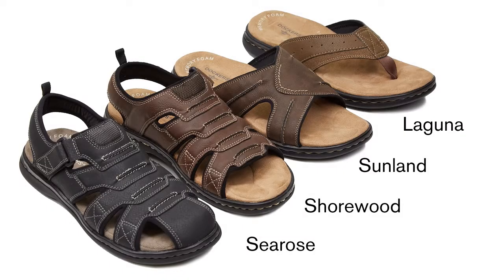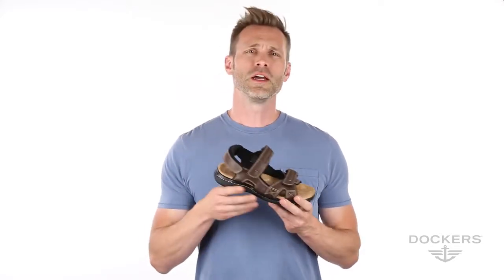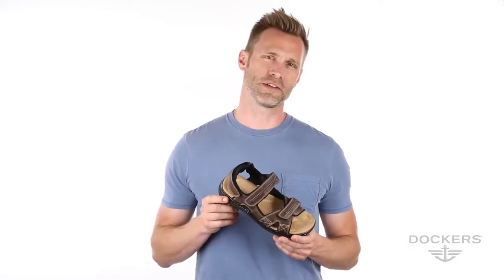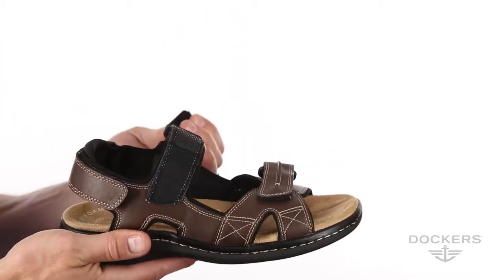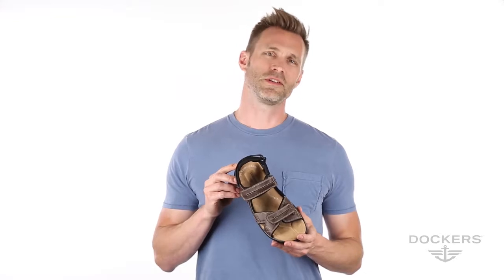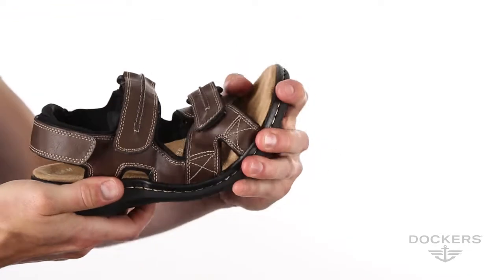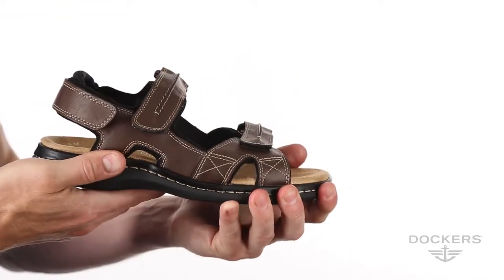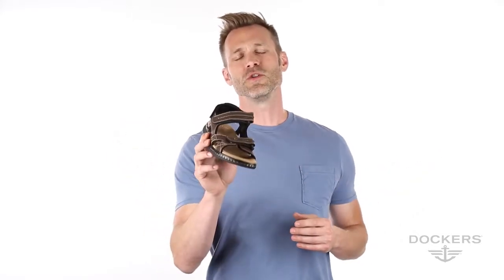Dockers® Newpage Briar Comfort Sandals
Dockers® Newpage Briar comfort sandals feature a faux leather upper, 2 hook and loop adjustable closures for a custom fit, a comfortable memory foam cushioned foot bed and a durable man made outsole that is flexible.